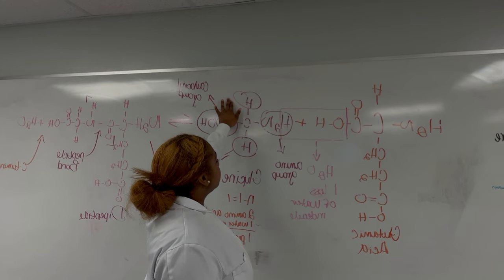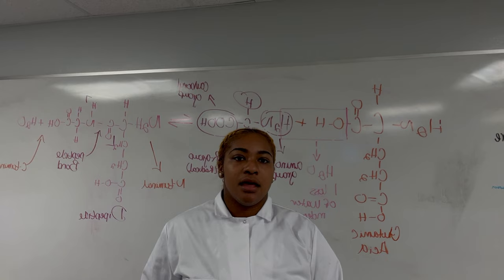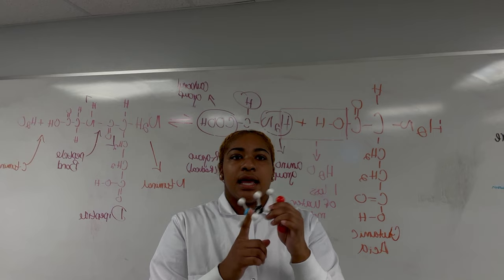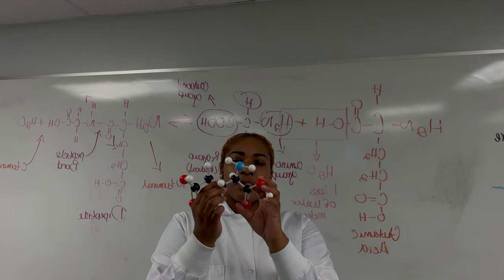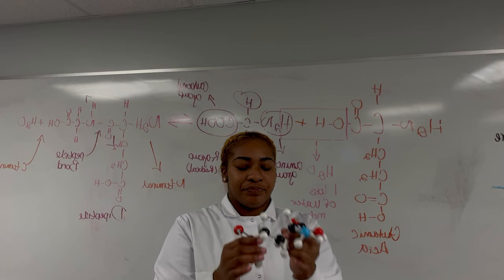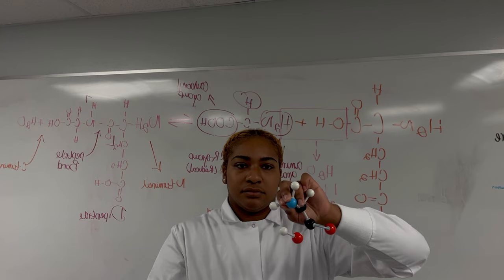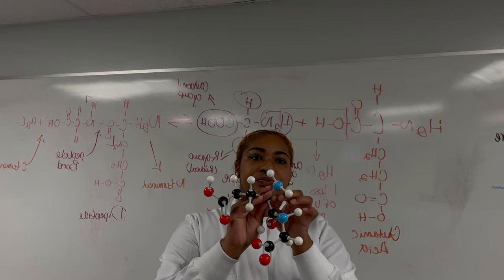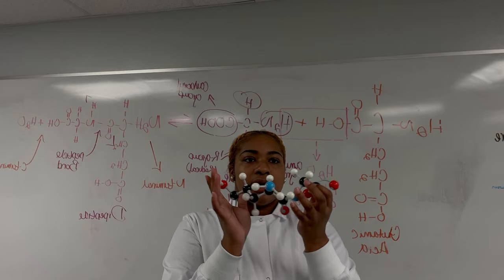CHE 407L Final Andreana Jones